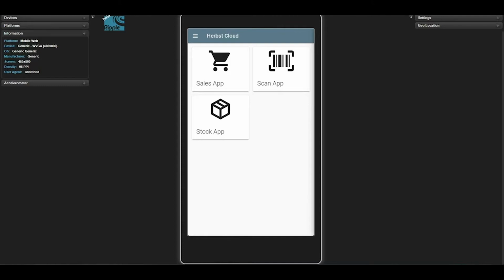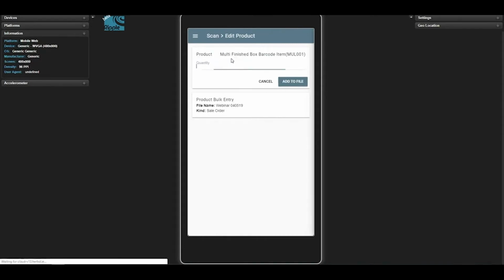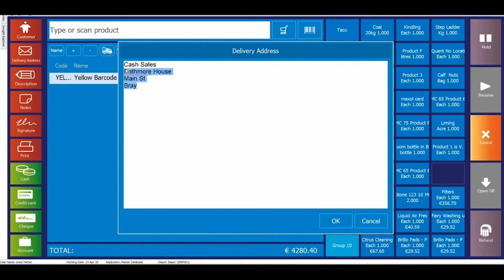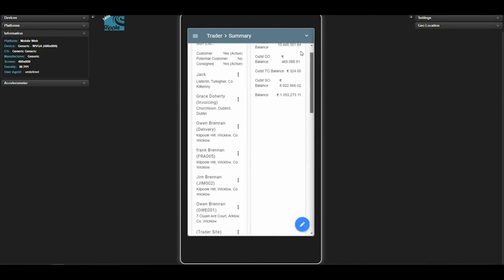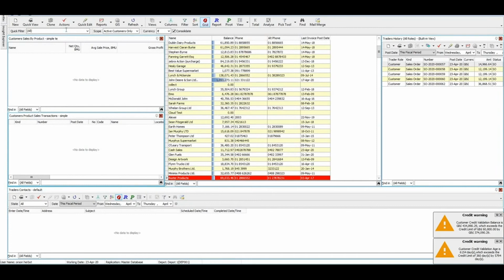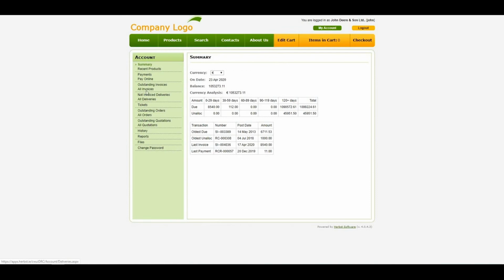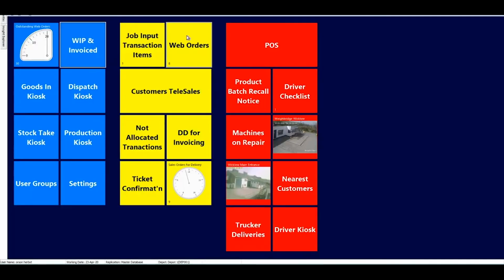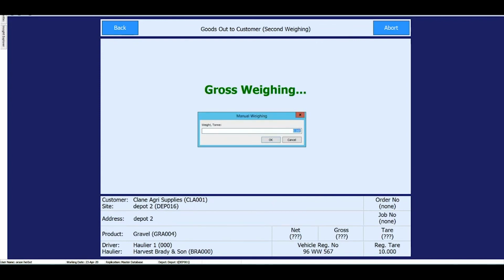Herbst Apps to help your business on Social Distancing